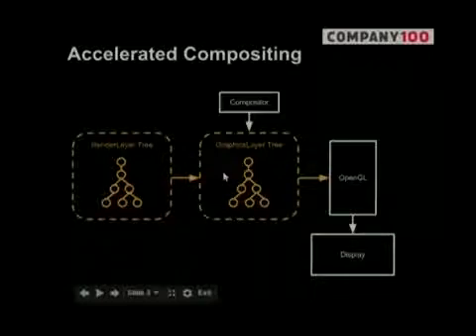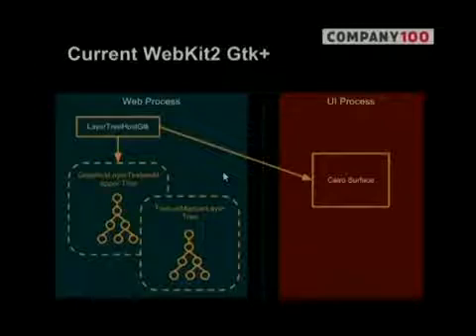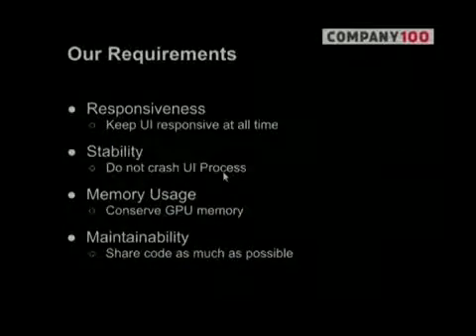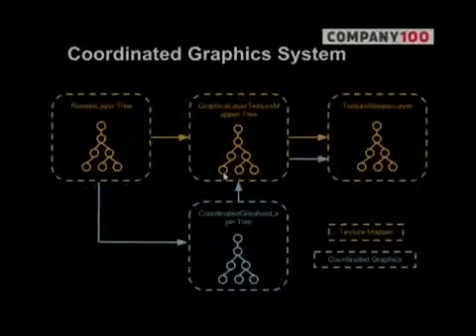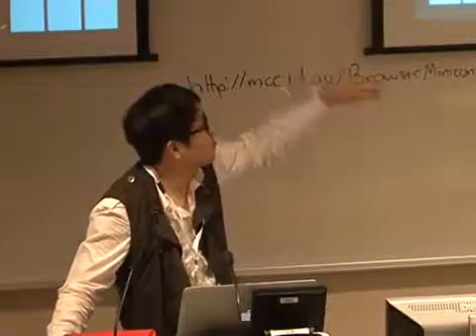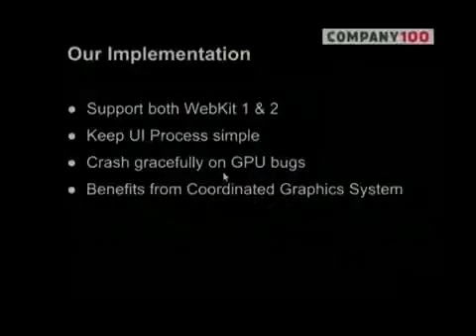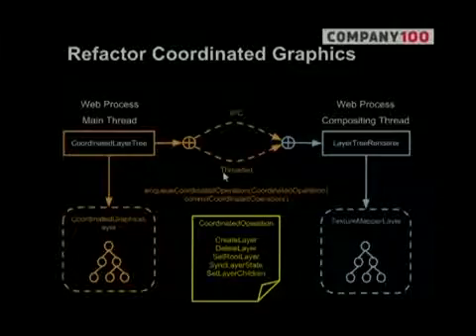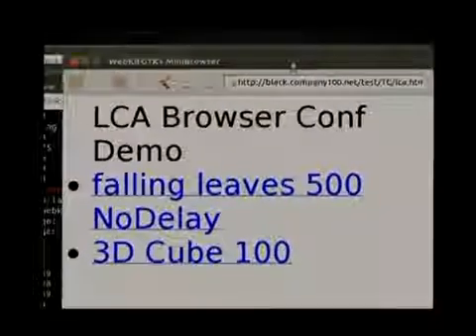[Linux.conf.au 2017] Implementing Threaded Accelerated Compositing in WebKit GTK+